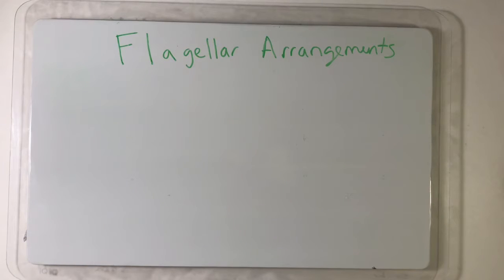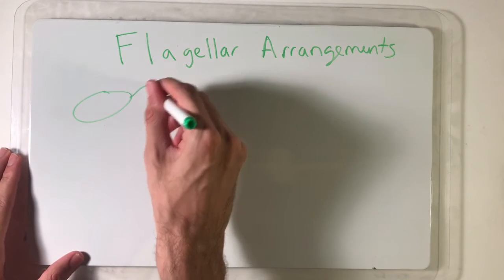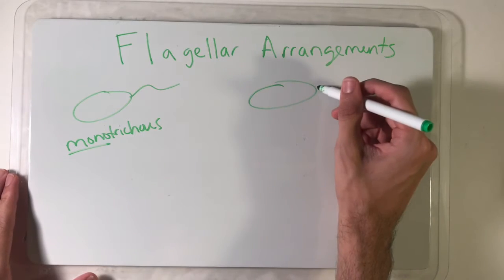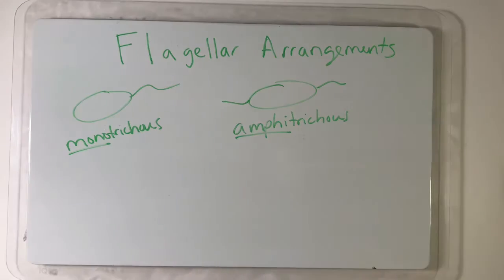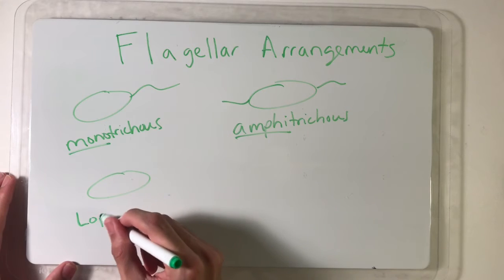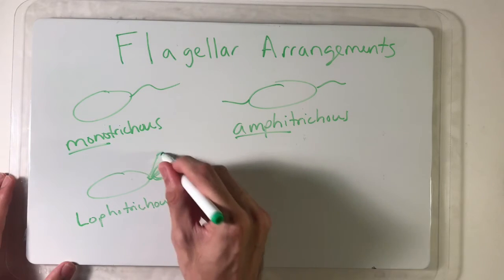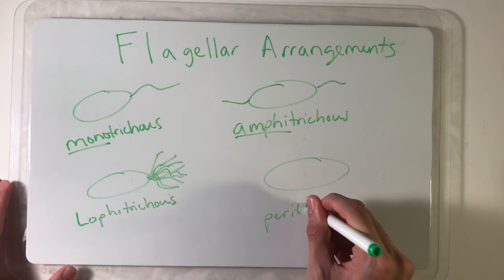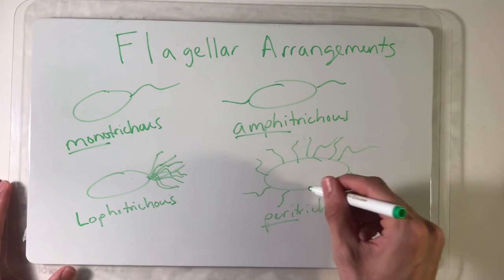Flagellar Arrangement In Bacteria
Four types of flagellar arrangement in bacteria. Fun stuff